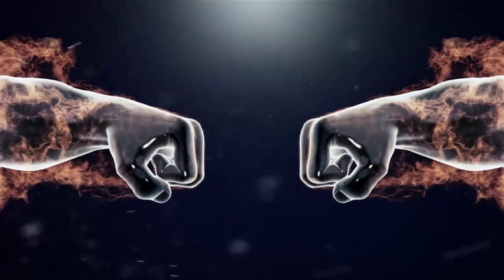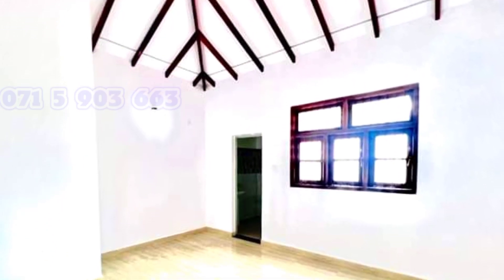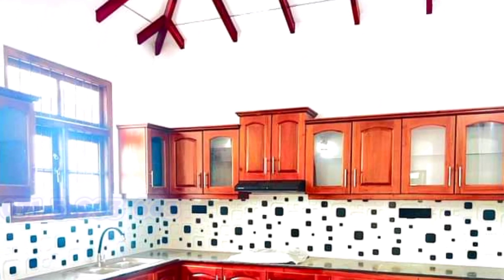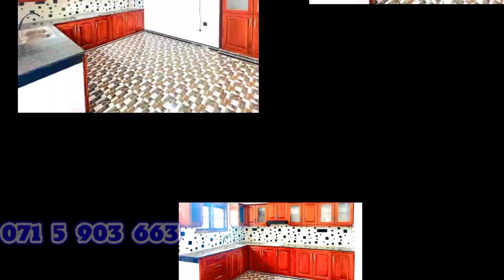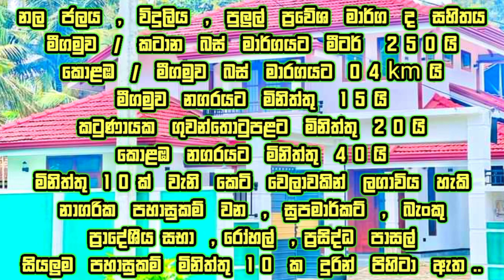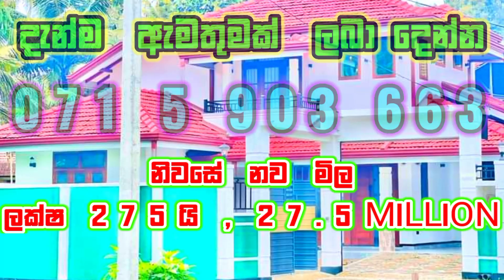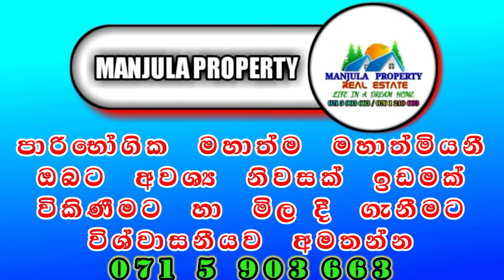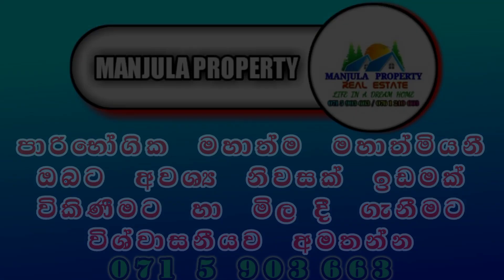ලක්ෂ 50 ක් අඩු කල ලස්සනම සුන්දර දෙමහල් නිවසක් | #2023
📌️  HOUSE FOR SALE  NIGOMBO KATANA ROAD THIBIRIGASKATUWA

Land extant    11 Perches
Beautiful Garden Area
03 Vehicle Can Park

Veranda
Living
Dining
04  Bedrooms
03  Bathrooms
Kitchen With Pantry Cupboards
Full Tiled
Full ceiling
Finishing Roof
Boundary Wall
Remote Controls Roller Sutter Gate

☯️    LKR    27, 500, 000

PLEASE CONTACT MORE DETAILS 👇
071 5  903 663  /  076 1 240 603